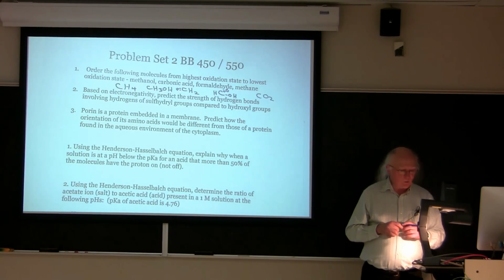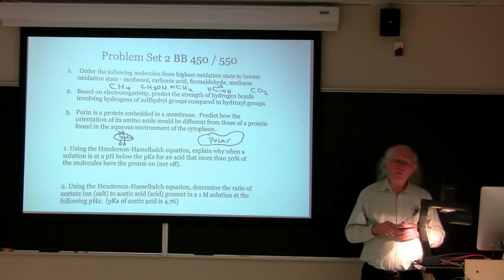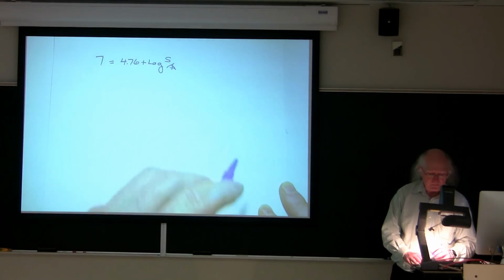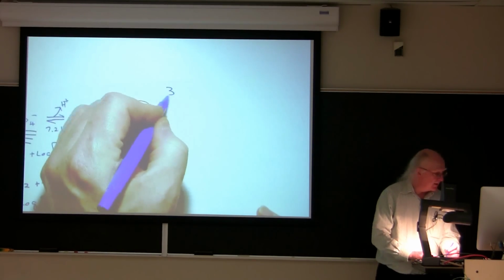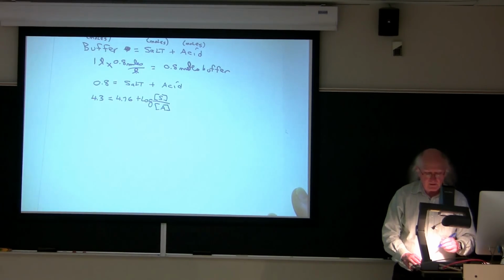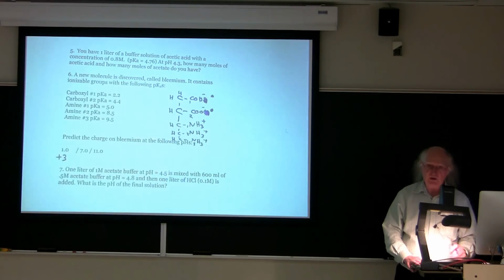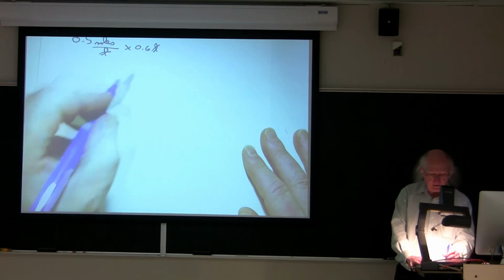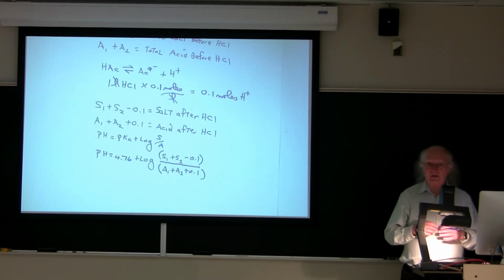Problem Set 2 Solutions for Kevin Ahern's BB 450 Class